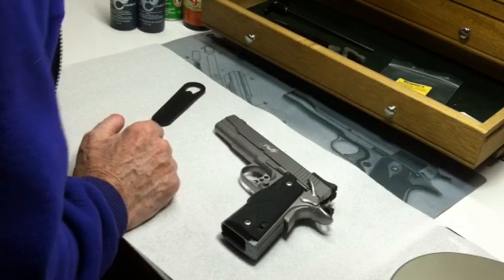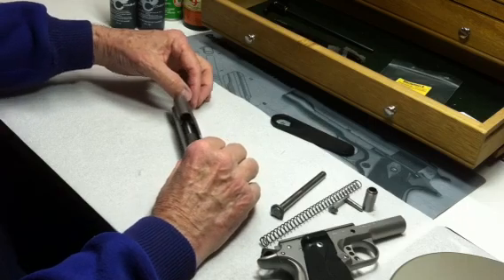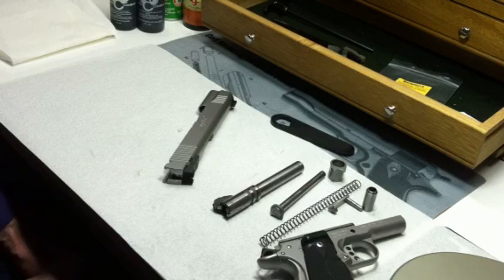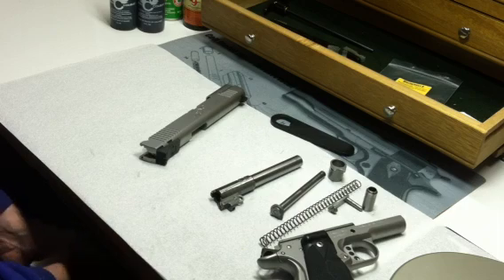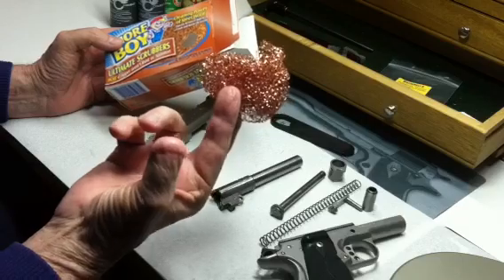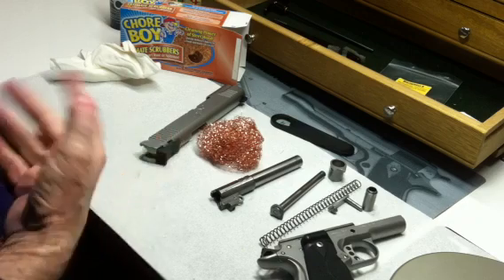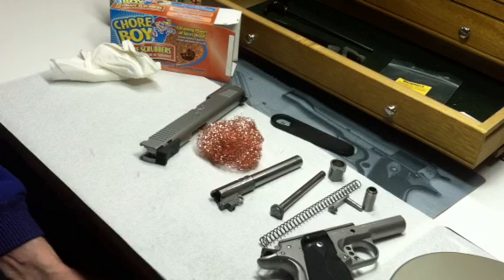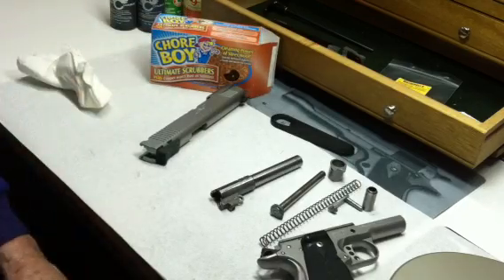Lead Removal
Due to the current prices for ammo, my wife and I have started using reloaded ammo at our local range. Most of their reloads are FMJ rounds, but the recent bags of 9mm we used had lead bullets.  I actually didn't notice it and after 100 rounds, there was some lead build-up in the barrel. Here's what I did to remove it.